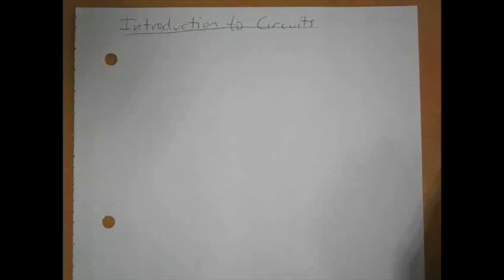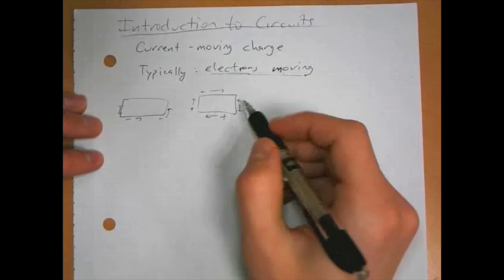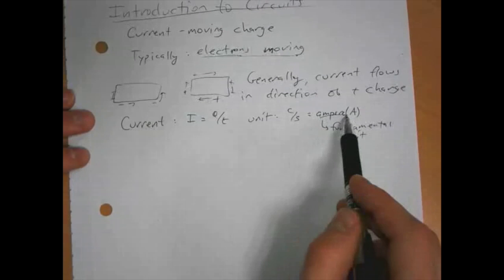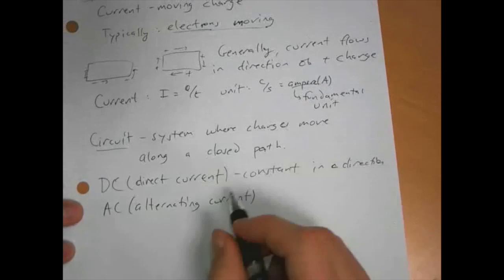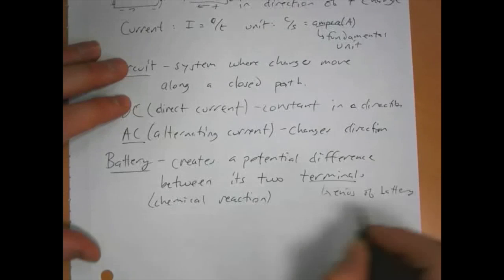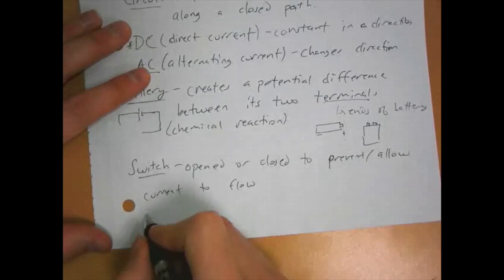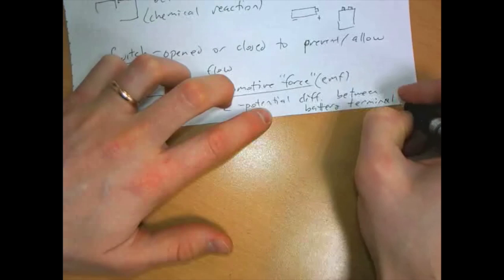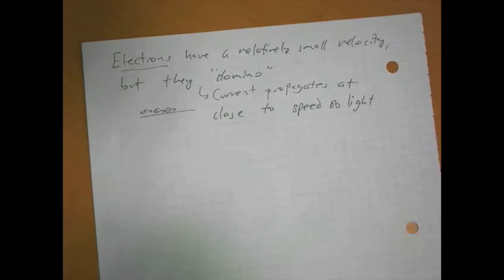Circuits - Introduction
This video is about Circuits - Introduction